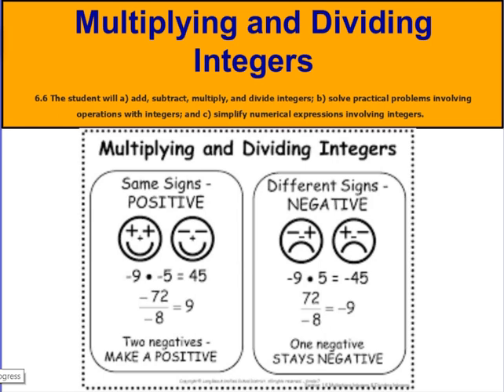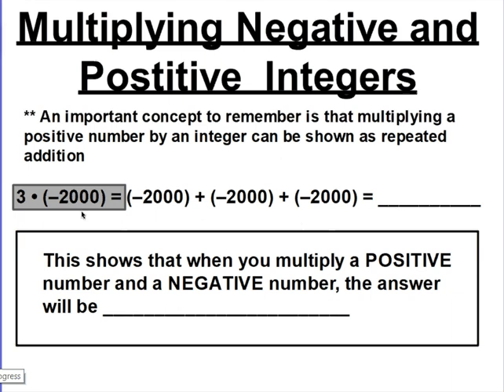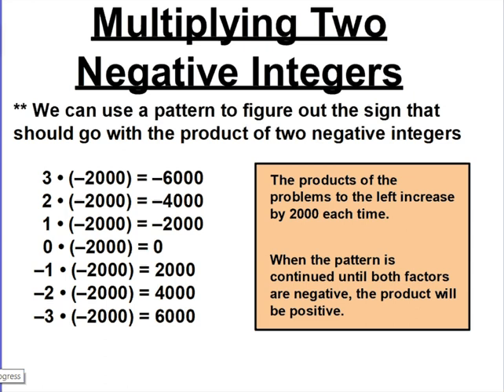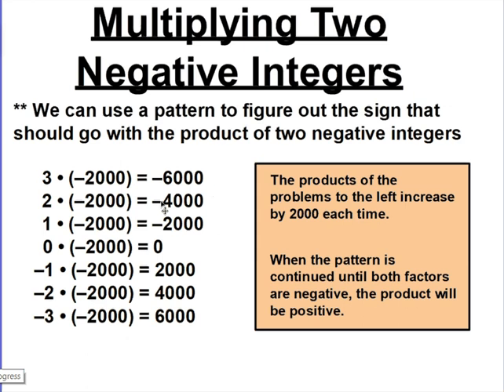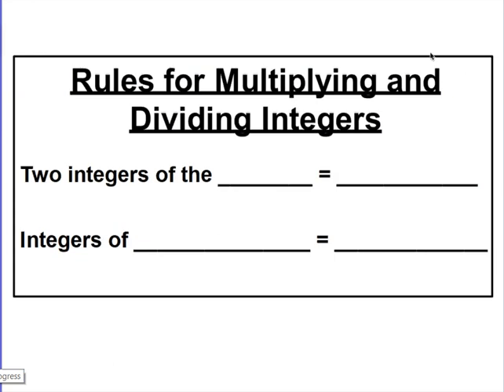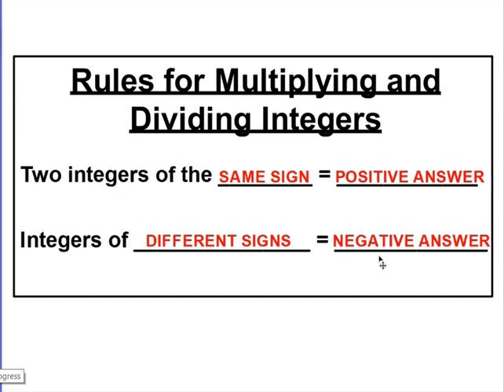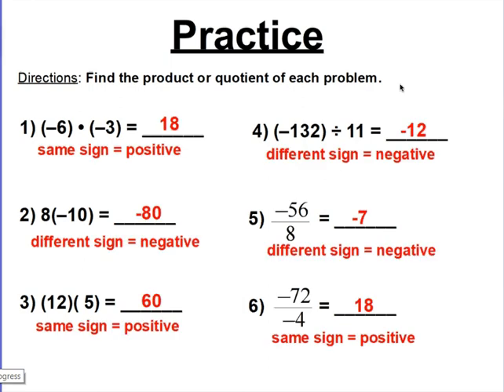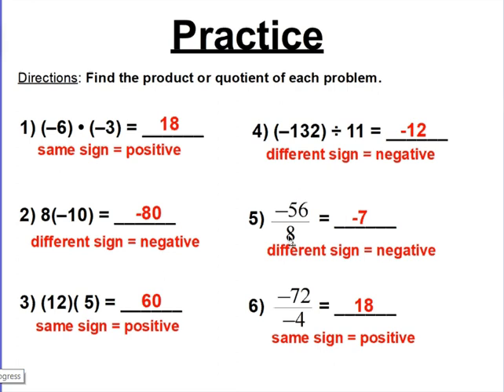6.6 Multiplying and Dividing Integers